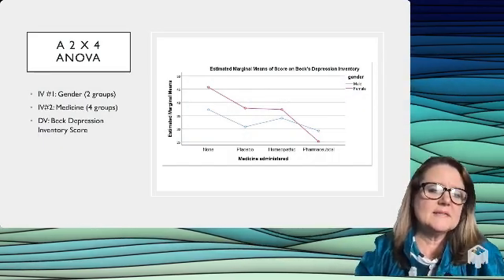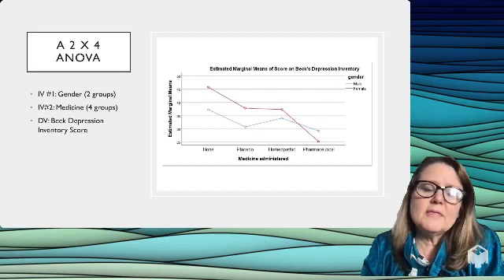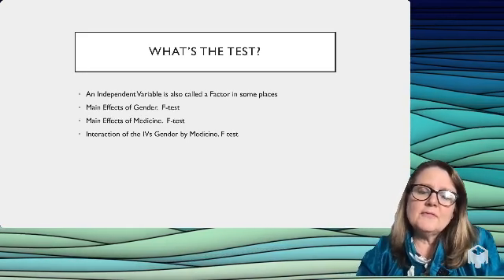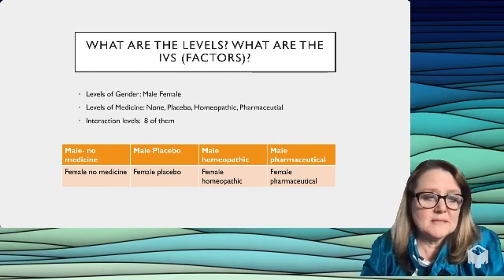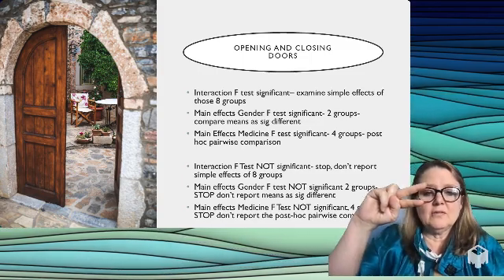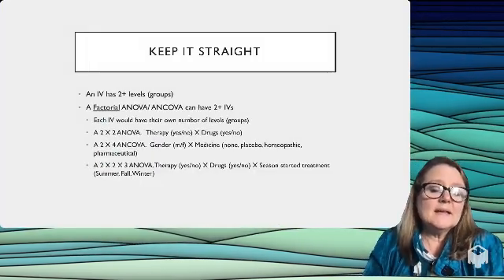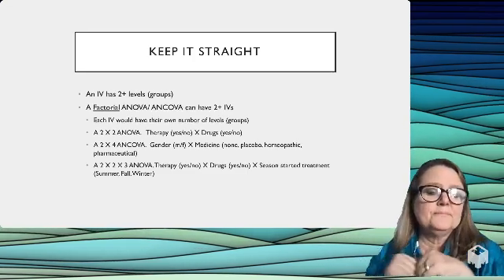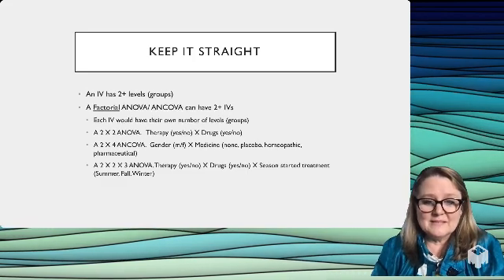Mini lecture on Factors vs Levels in Factorial ANOVA by Jen Ripley Ph.D. Regent University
Students often struggle with understanding the concept of factors (variables) and how they are different than levels in a variable.  This mini-lecture helps understand that concept.